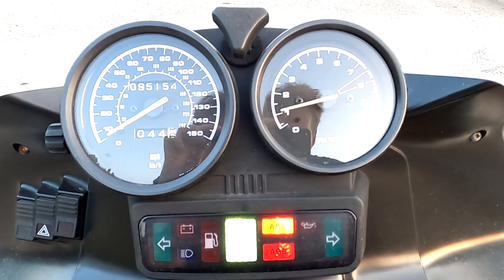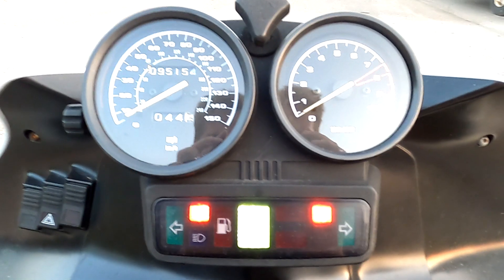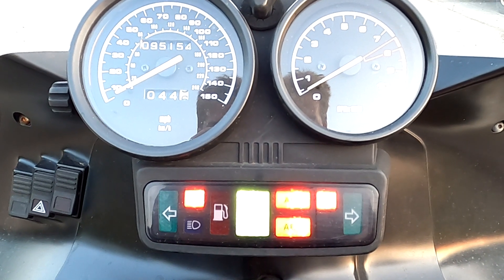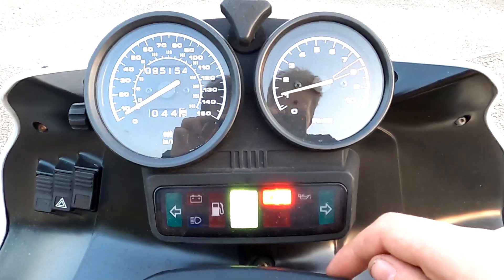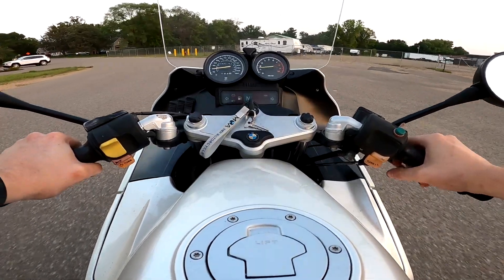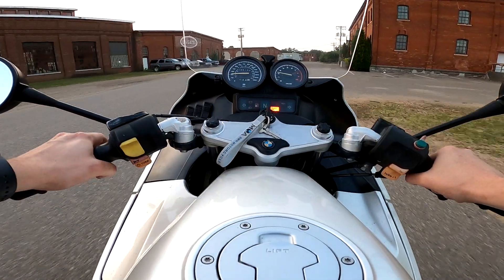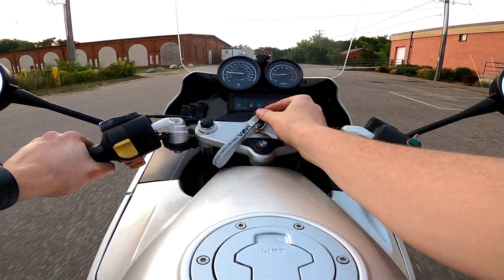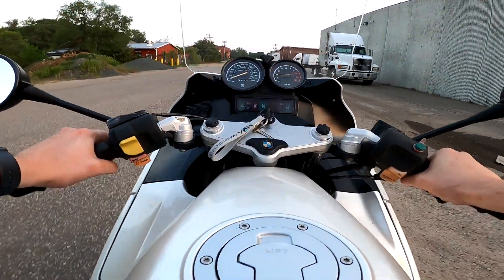BMW Motorcycle Flashing ABS Light Diagnosis EASY DIY.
for OEM quality discounted BMW motorcycle parts